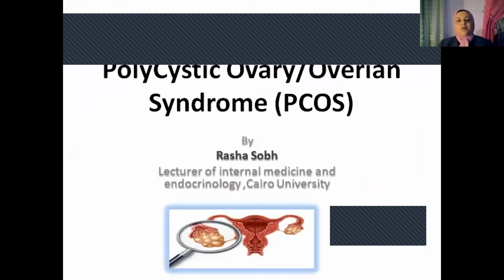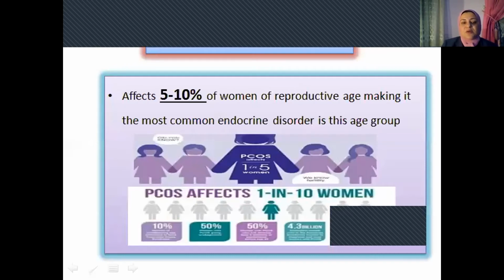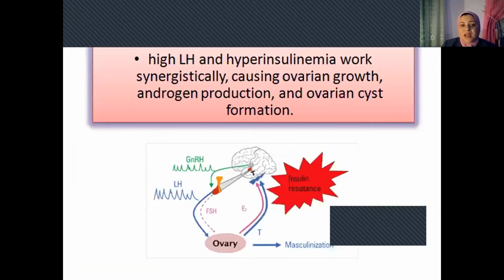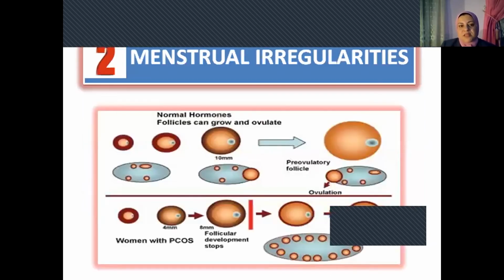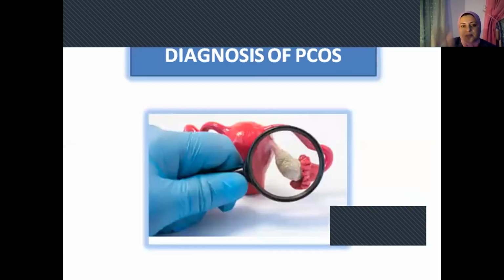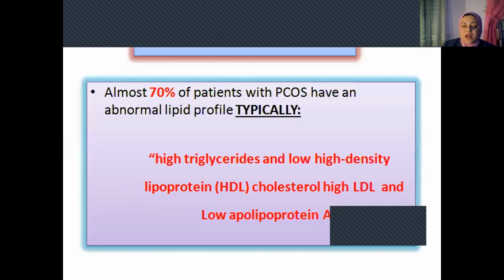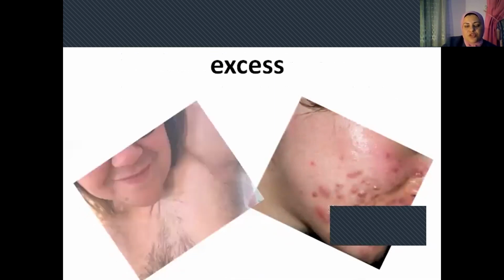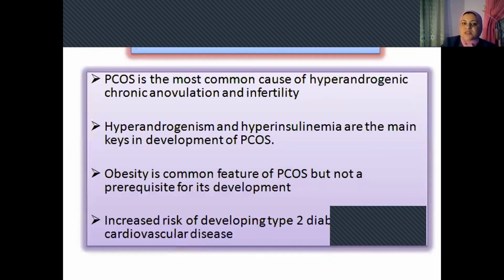PCO and risk of diabetes / Dr Rasha Sobh